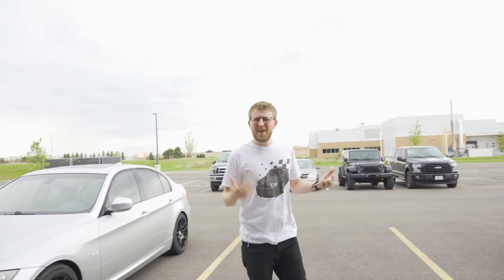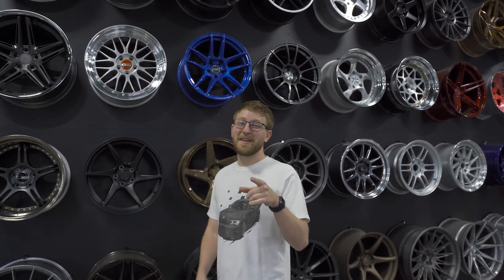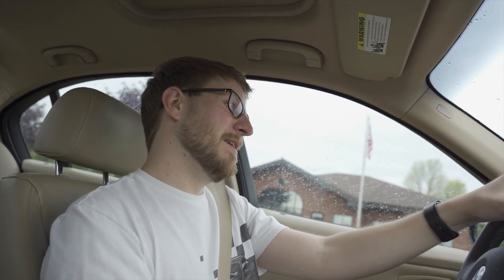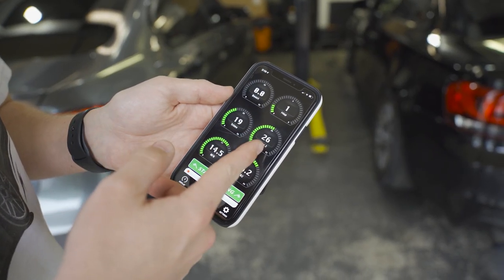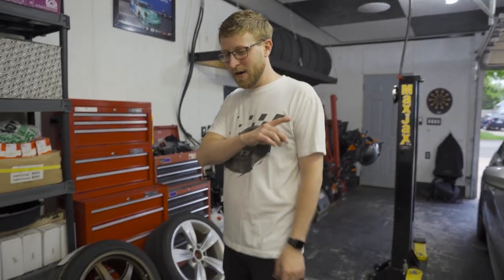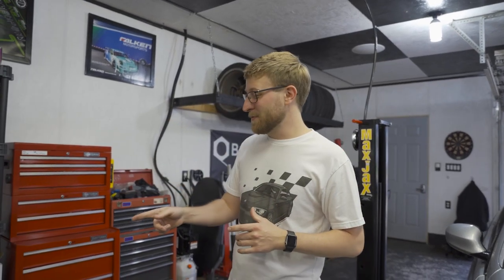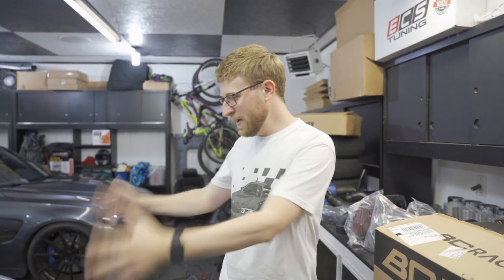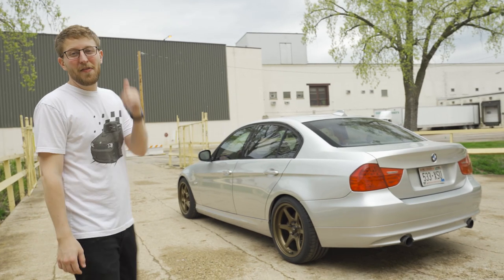I'm Still Alive... but my 135i isn't.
It's been 9 months since I've uploaded to YouTube...

- Redline 75W90 differential fluid (2 qts)

- MHD flashing cable
- OTG USB adapter

- Royal Purple trans fluid (2 qts)

- Front tires (235/40/18)
- Rear tires: (265/35/18)

- Smoked LED side markers
- LUX H8 180 LED angel eyes
- LED license plate lights

- Dragy GPS track timer
- BMW wheel-saver socket
- 200-piece tool kit
- Low-Pro floor jack